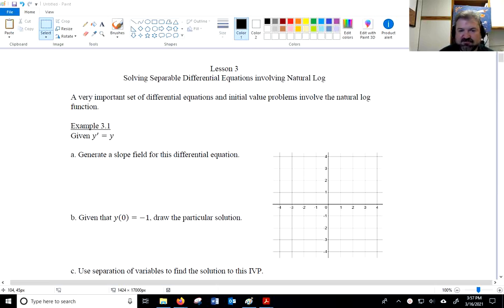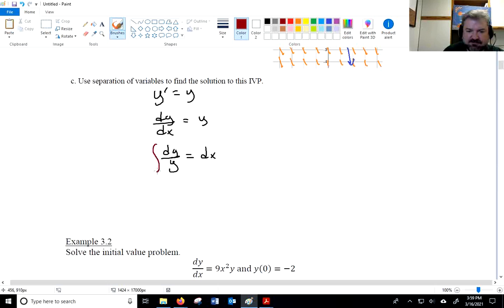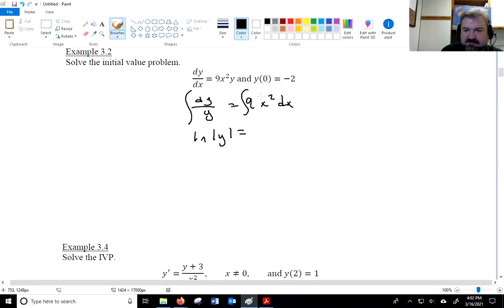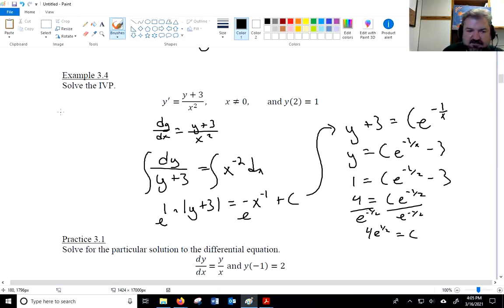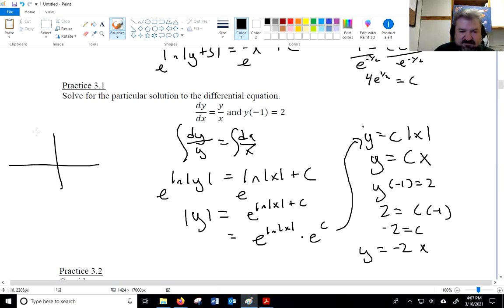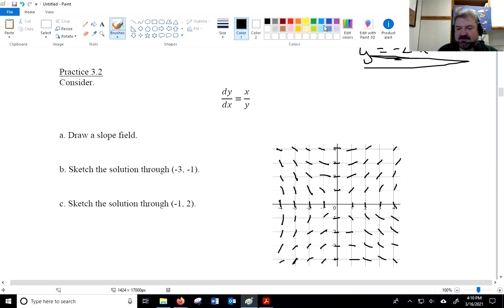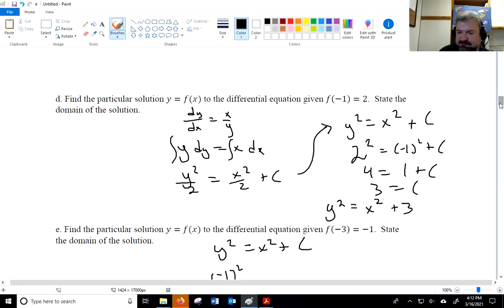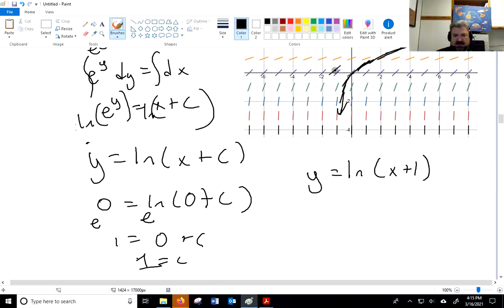Lesson 3 Differential Equations involving Ln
In this video we discuss how to solve separable differential equations that involve the natural log.